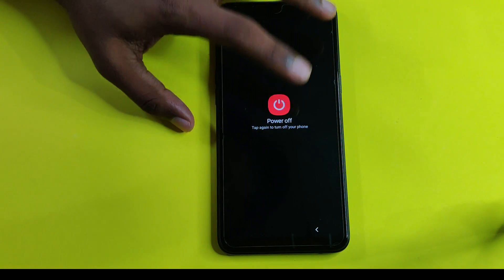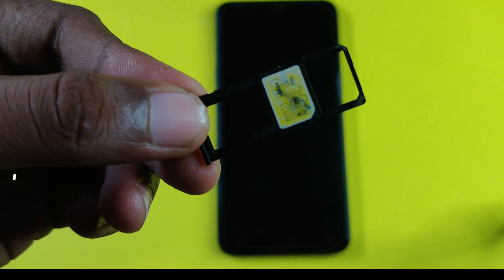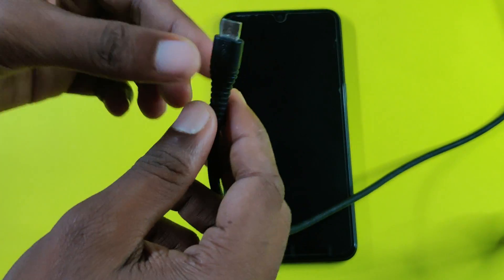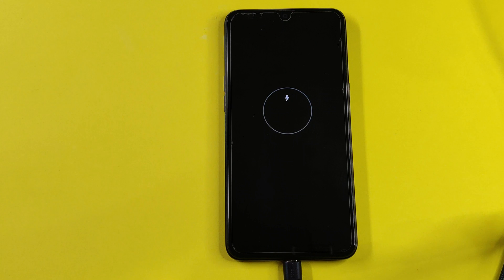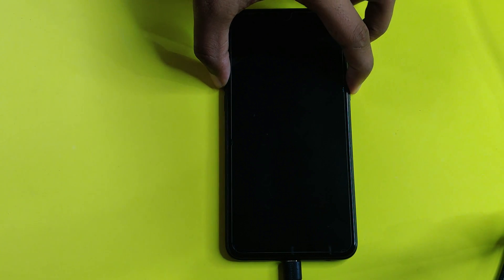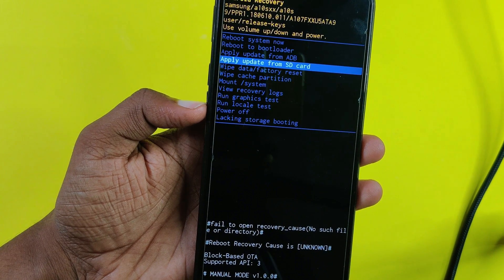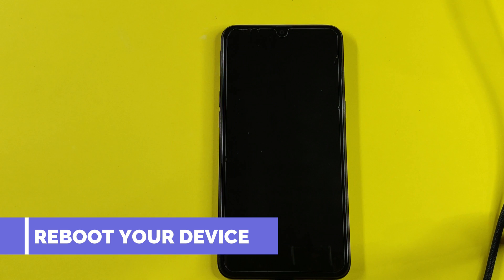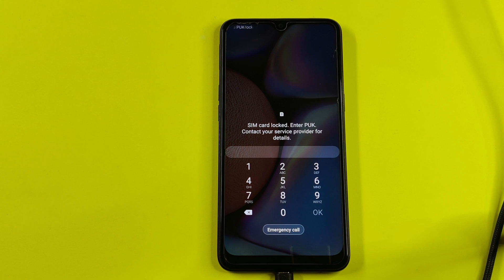Samsung A10/A10s Recovery Mode Not Working Fix | Hard Reset |Gaming with tech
Samsung A10 A10s A01 Recovery Mode Not Work Fixed
Hello Guys Welcome To NR Solution
Today I Show You How To Fix Recovery Mode Samsung Mobiles
Some Mobiles Recovery Mode Not Working
a10s hard Reset ,
a10 hard Reset ,
Samsung a01 hard Reset ,
Samsung a10 Recovery mode Not Working fix
Samsung a10s Recovery Mode not Working fix
samsung A01 Recovery Mode Not Working fix
how to enter Recovery mode a10s
how To Enter Recovery Mode a10
how to enter Recovery mode A01
fix Recovery mode Samsung mobiles
how to fix Recovery mode Samsung
a10s Recovery not work solution
a10 Recovery not work Solution
a01 Recovery Not Work Solution
a10s hard Reset not work
a01 hard Reset not work
samsung a10
Samsung a10s
Samsung a01